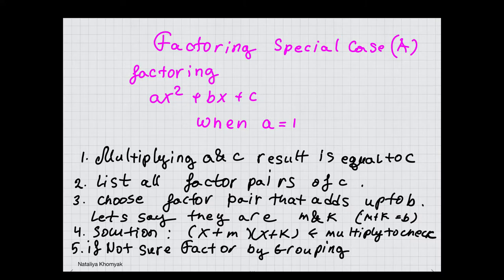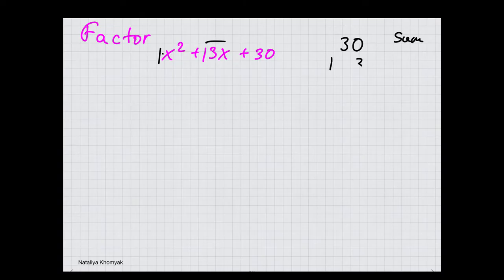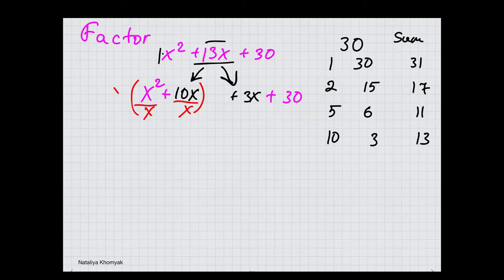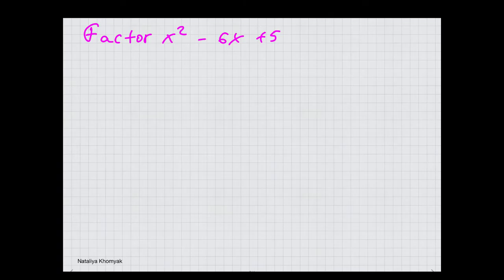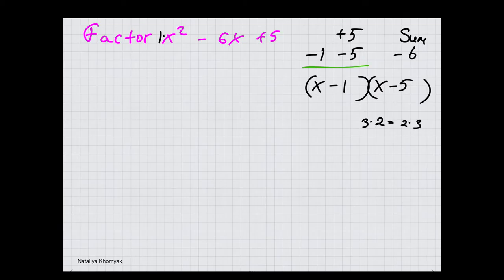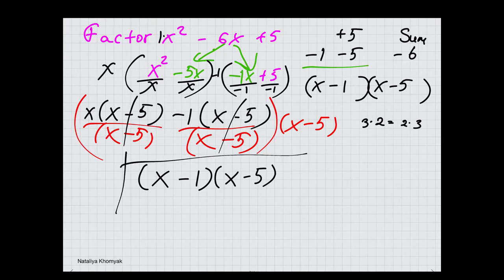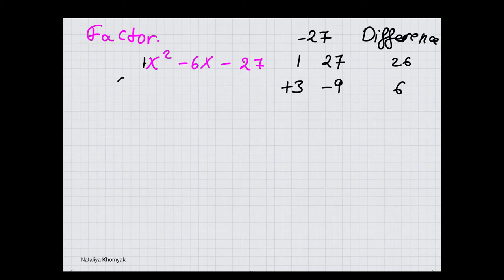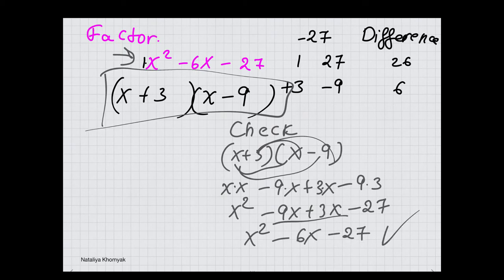Factoring special case a